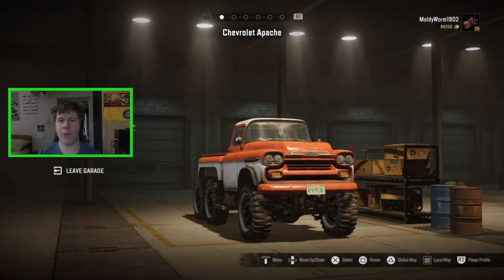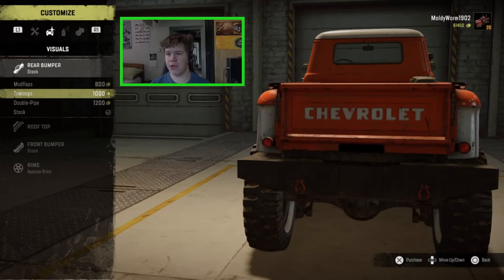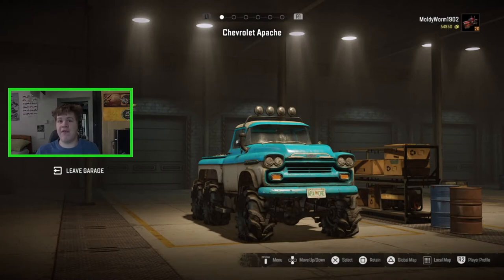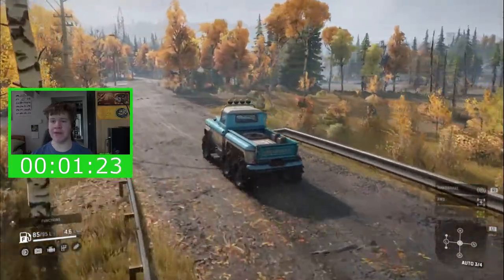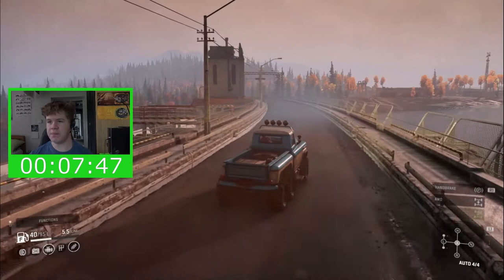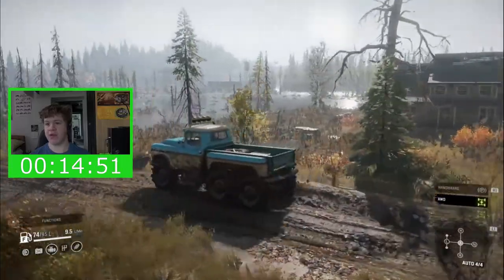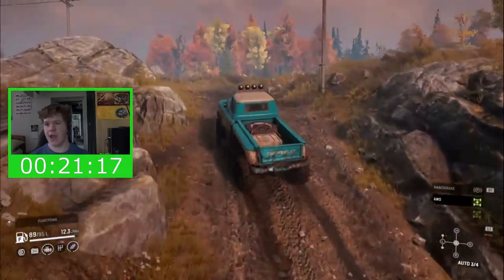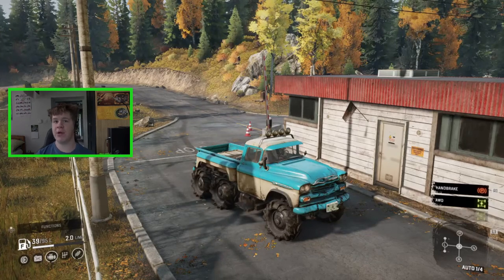Let's Play Snow Runner - Chevrolet Apache Speed Run